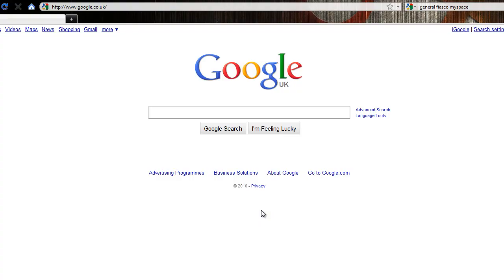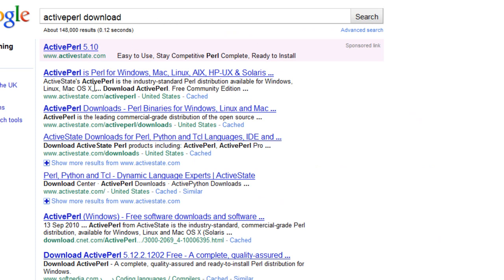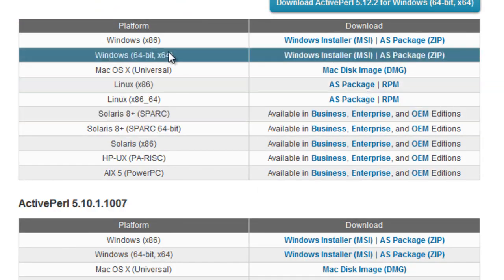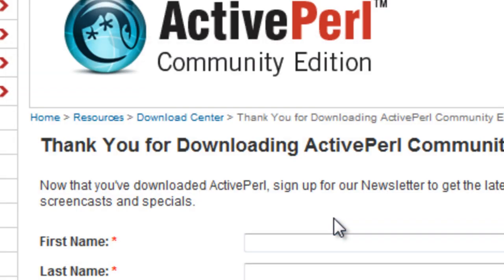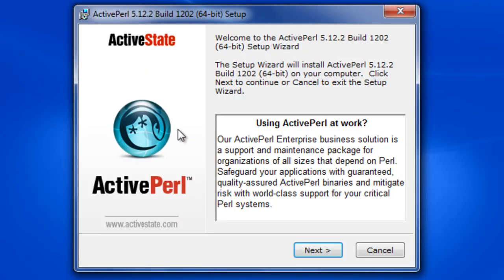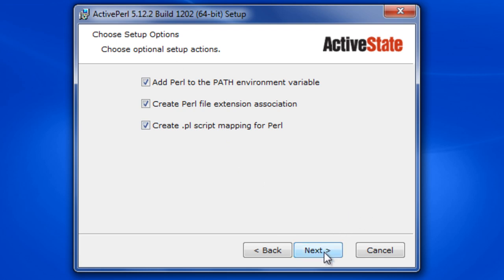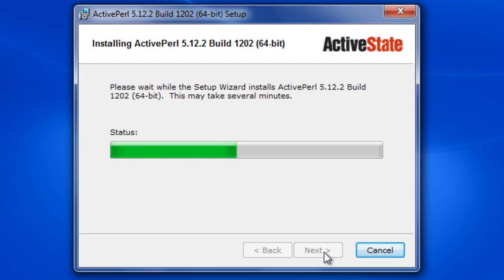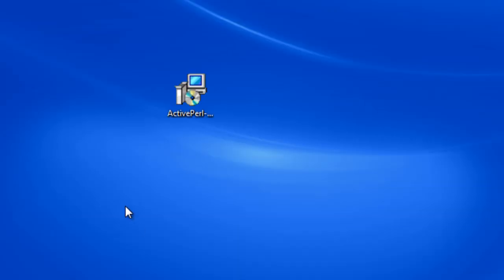Perl Tutorial - 1 - Installing Perl (Windows 7)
This tutorial describes how to install Perl on Windows 7. Depending on which operating system you use (Windows, Linux, Mac etc) installing may be slightly different, but should generally be the same.

This is a simple and easy to follow tutorial series for beginners.

Check out the website for more tutorials and free scripts.

If  You want a Perl topic covered drop me an email at